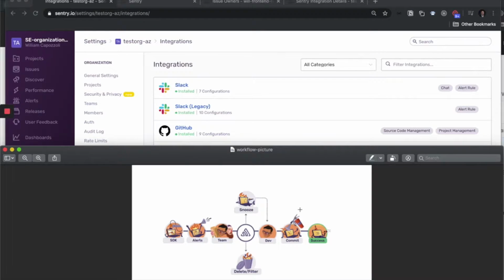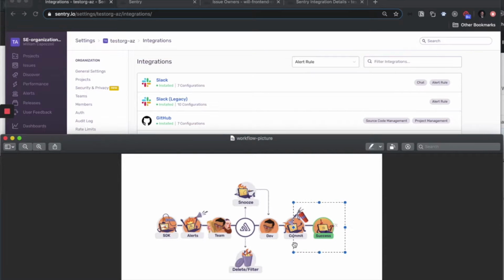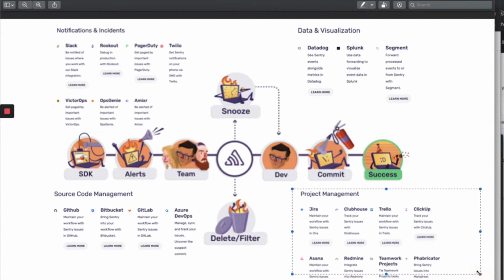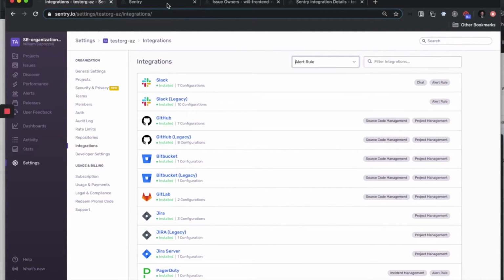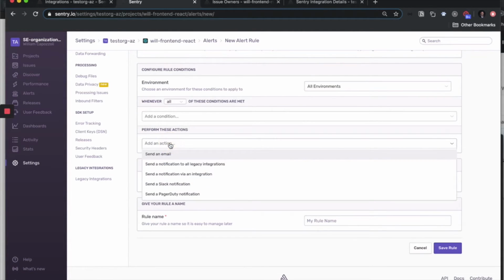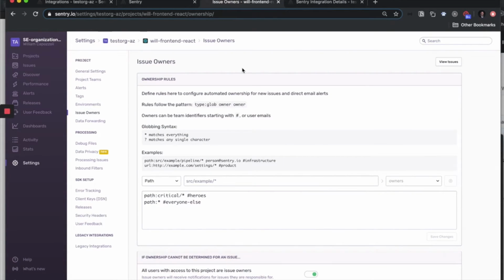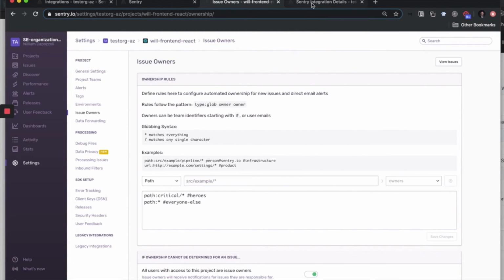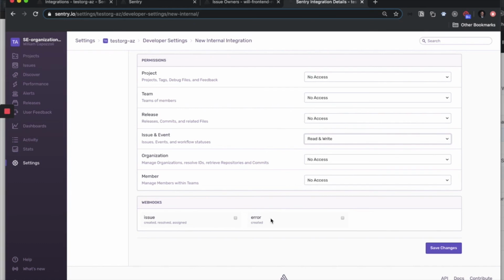Application Monitoring 101: How to set up your debugging workflow (4 of 6)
Will Capozzoli (Solutions Engineer at Sentry) walks you through how to set up your debugging workflow(s) with Sentry's integrations and features.

- Notifications and incident integrations will help you get alerted about problems in your code.
- Project management integrations will help you keep track of those problems once you have identified and triaged the issues.
- Data visualization integrations are great for identify trends in your  problems.
- Source code management integrations help you with both triage and resolution by allowing you see the commits that correspond to the errors, as well as the authors behind them, and roll out new releases which have commits issuing the fix.